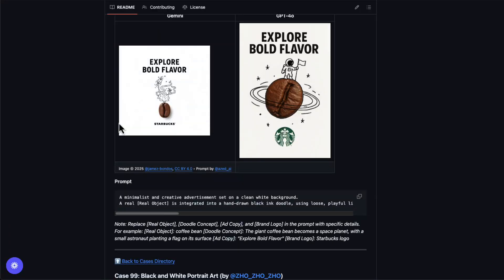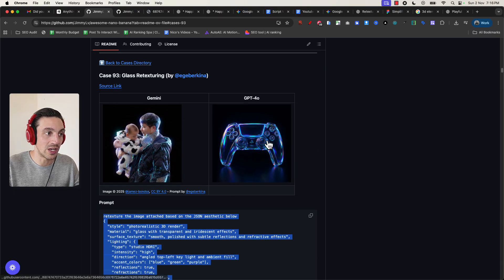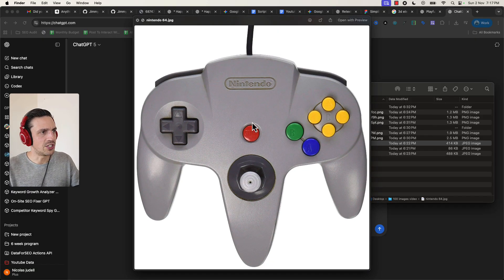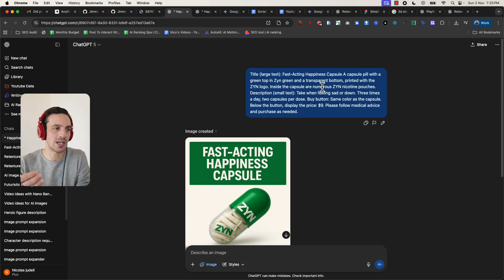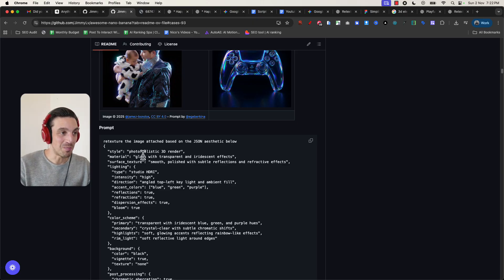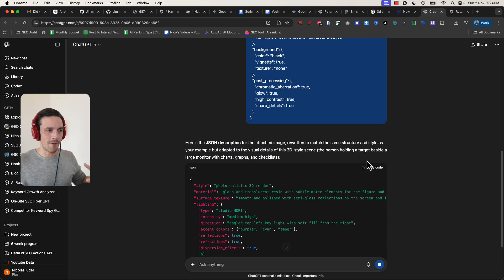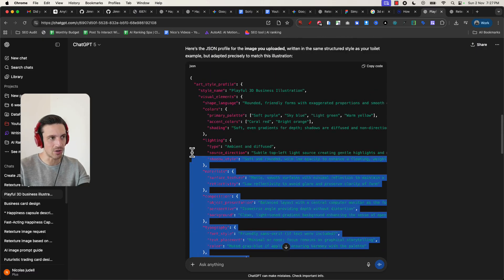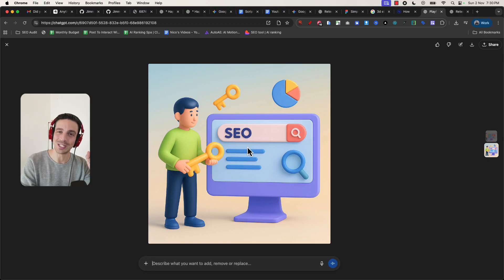Steal These 100 Professional AI Image Prompts (Nano Banana + GPT-4o)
I'm sure you've tried some AI image generation tools and thought, why do my images look slightly cheaper than the ones I've seen online? It's not the tool, but your ai prompts. In this video, I'm going to show you an incredible database of over 100 professional image prompts that make Google Nano Banana and ChatGPT 4.0 image generate stunning professional grade photos every single time. This is going to help you elevate your brand and sell more of whatever it is that aiart